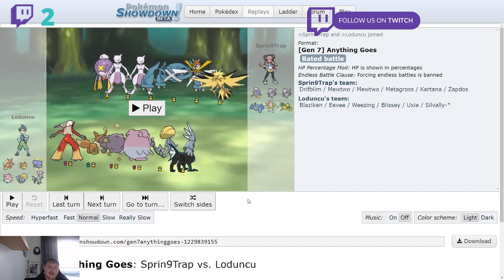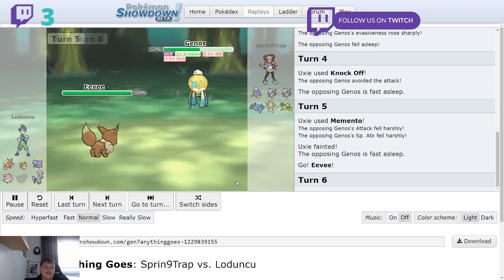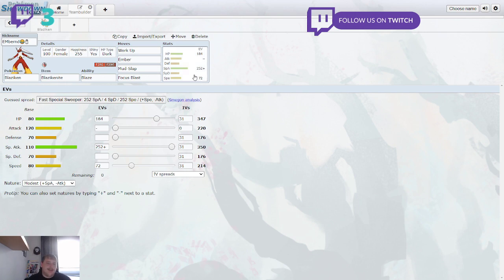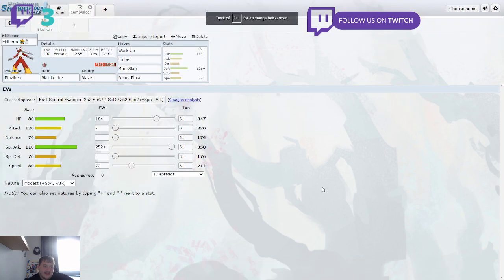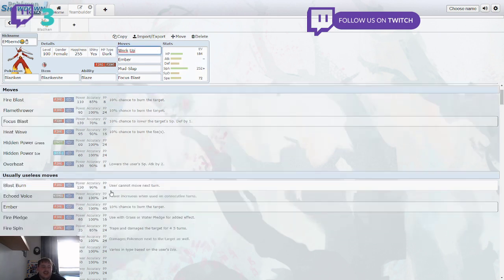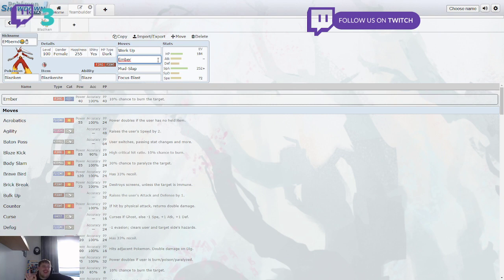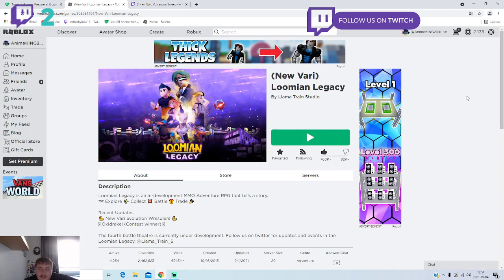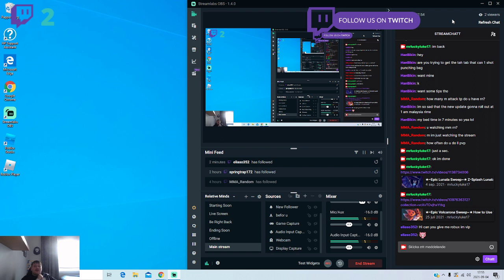★~EPIC MEGA BLAZIKEN SWEEP~★ *Ember Meme*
Hope You Enjoyed The Mega Blaziken Sweep Just let you all know the background music For the Sweep was Owned By PIMPNITE So if you want to watch the original Sweep Make sure to click the and Like and Subscribe for his/Mine Content Like this, Hope you Enjoyed the todays Sweep and Stay Lucky Out there : ) Also this was Uploaded On 4 August 2021 Watch live